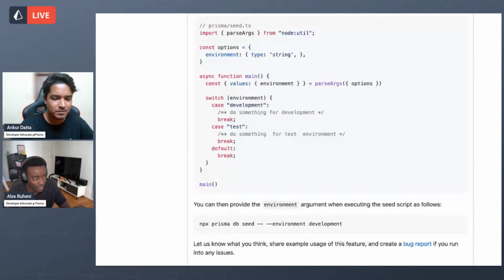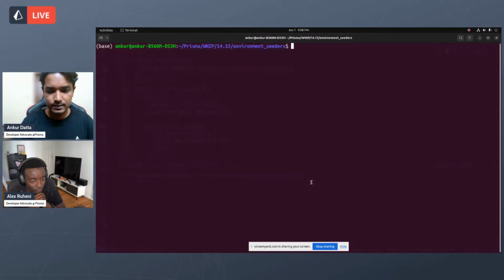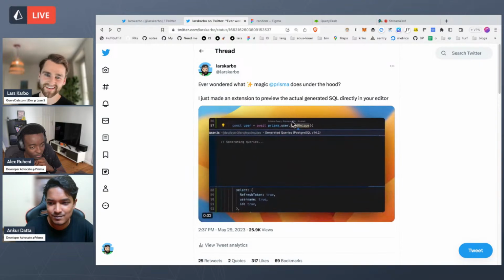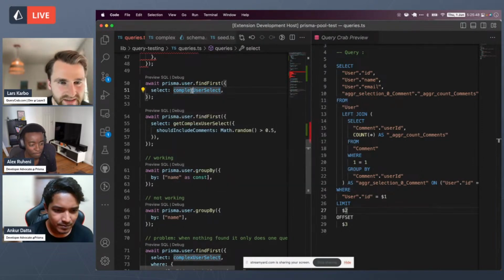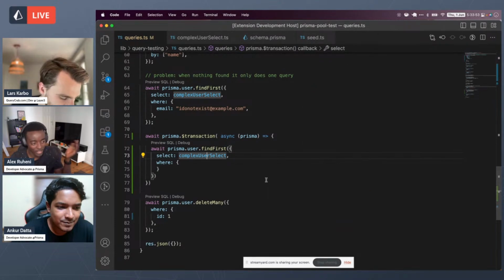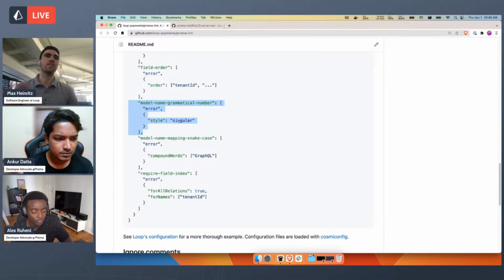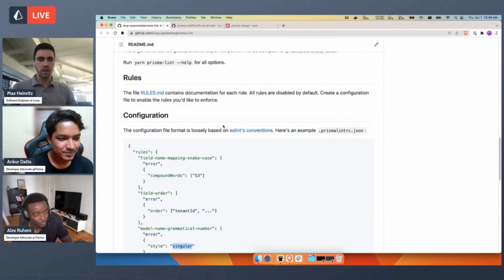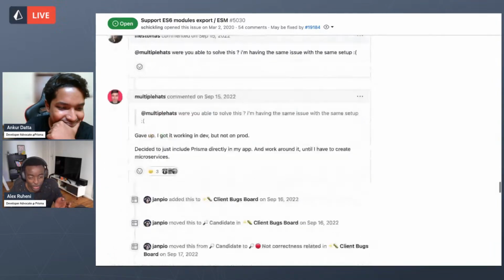What's New in Prisma (v4.15.0)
Alex and Ankur from the Prisma team discuss the latest 4.15.0 release of Prisma and other news from the Prisma ecosystem.

00:00 Welcome
02:07 v4.15.0 Release
08:04 Support for custom arguments for `prisma db seed`
14:44 Chat with Lars about QueryCrab
37:33 Chat with Max about `prisma-lint
56:51 Announcements and plugs